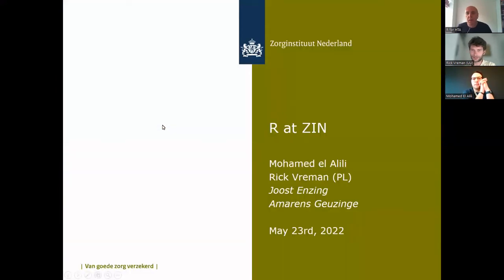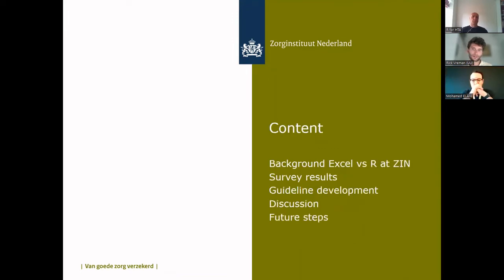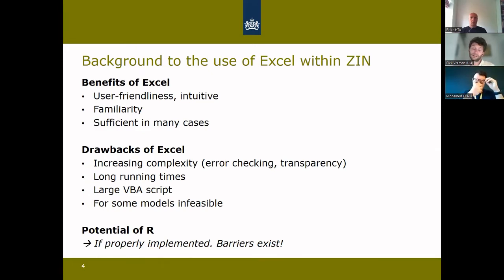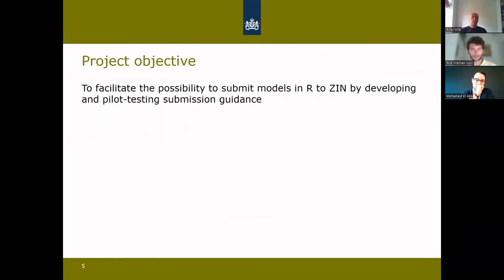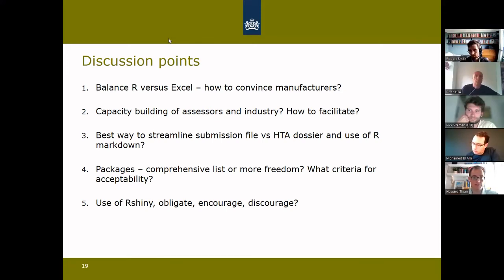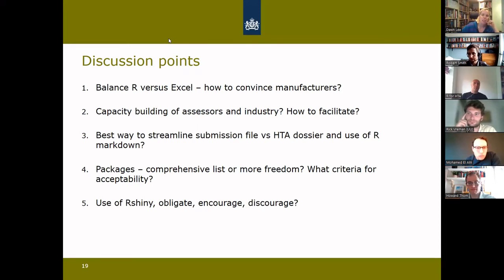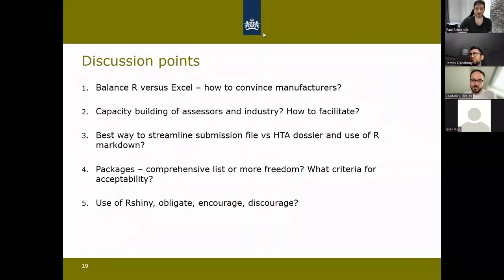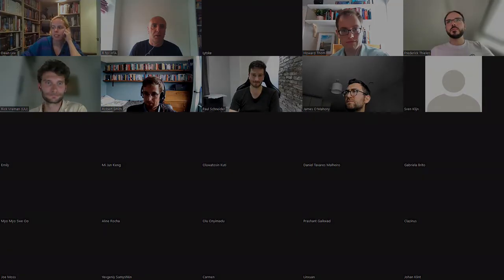R for HTA 2022 Workshop - Zorginstituut Nederland